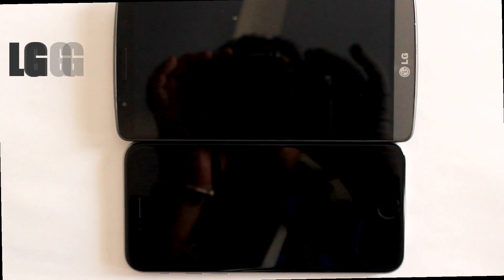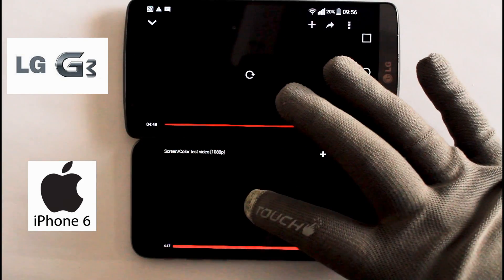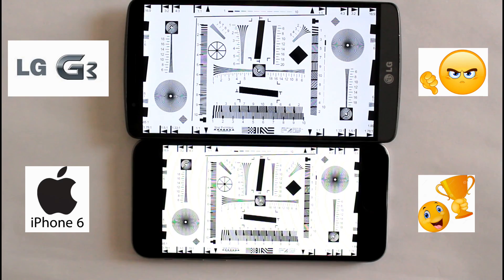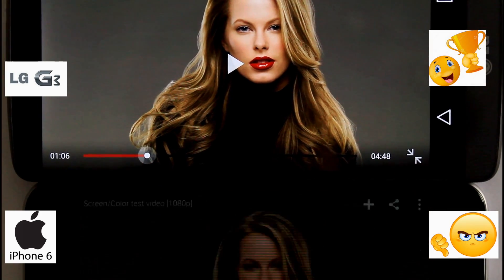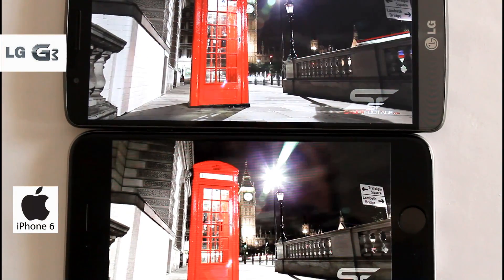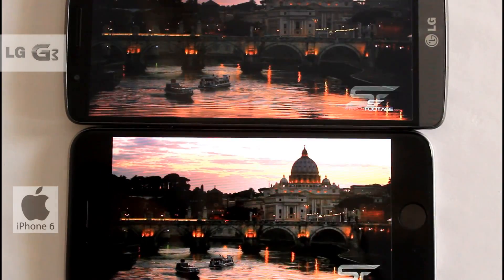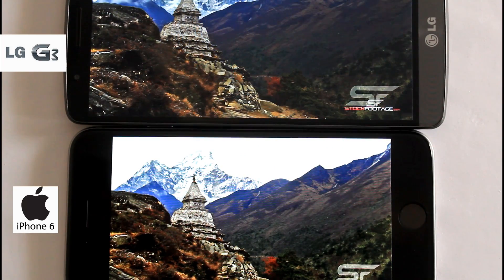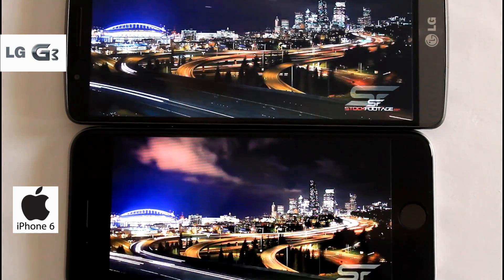Display comparison: Apple iPhone 6 vs LG G3 | Display test | IPS LCD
This video covers Display comparison of Apple and LG's flagship devices, iPhone 6 & G3. It has neck to neck comparison of all aspects of Display properties.
Both phones have been revolutionary in display domain, as G3 has been first phone to have QuadHD display with astonishingly high PPI density of 553, where Apple has always been able to woe people to their devices because of it's backlit displays.
We have done unboxing of SLR Zoom with Ball-head already shipped along with it. We also have commented on it's material quality and design also the options to extend it's use with other camera gadgets.

KARMA2DAY brings you most honest reviews and specially prepared buying guides of everything you need around a clock. Be it phones, phone accessories, computers, daily need goods and accessories, shoes and zillions of other gadgets.